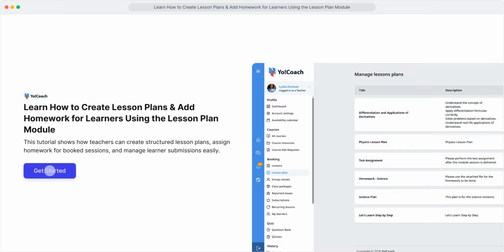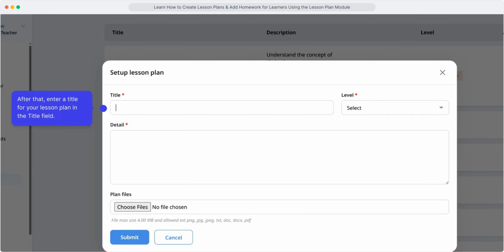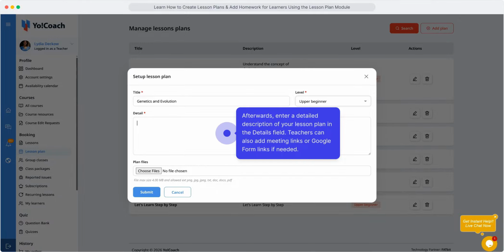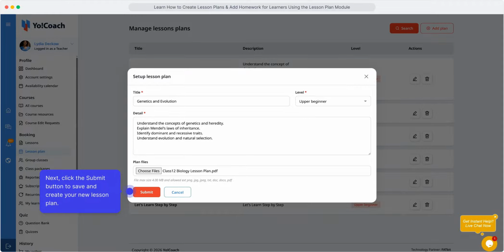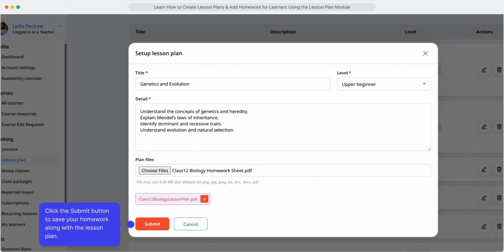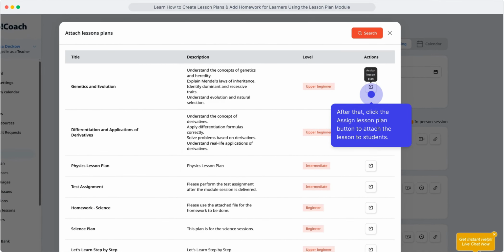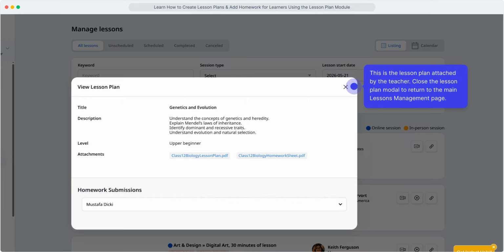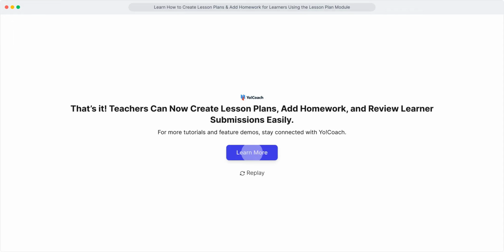Learn How to Create Lesson Plans Add Homework for Learners Using the Lesson Plan Module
Learn how to create lesson plans and add homework for learners using the Lesson Plan Module on a Yo!Coach-based platform. In this tutorial, teachers can learn how to create structured lesson plans, attach resources, assign homework, and review learner submissions easily.

This video covers:

Creating lesson plans
Adding homework for learners
Attaching lesson resources
Reviewing learner submissions
Managing lessons effectively